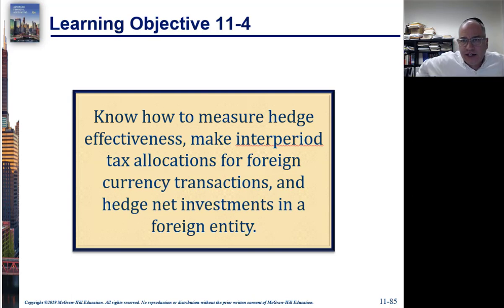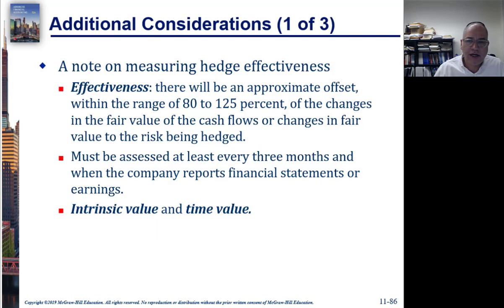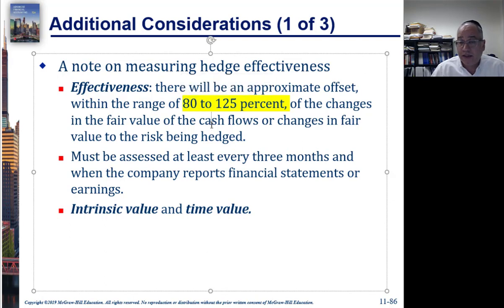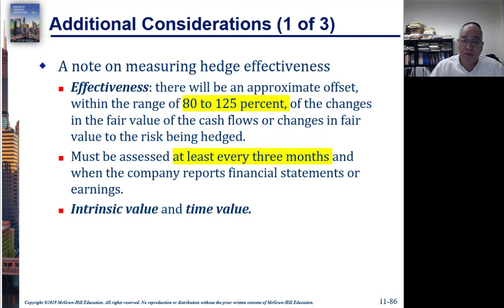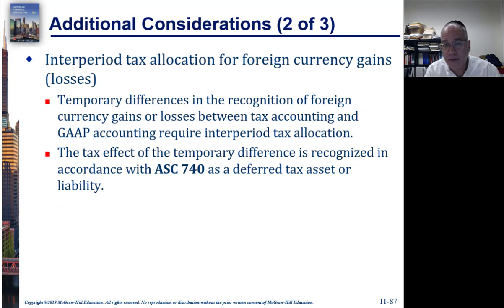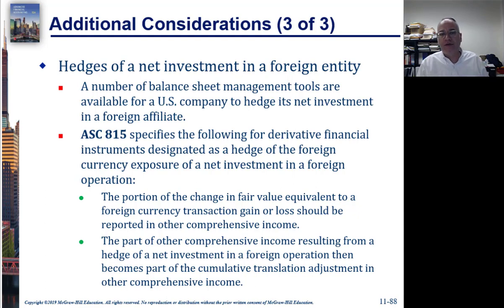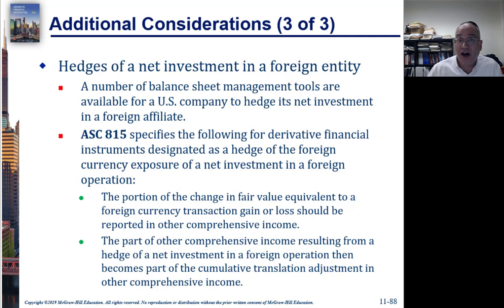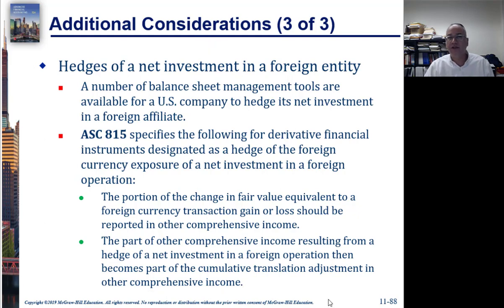Advanced Accounting Video 49 LO11-4